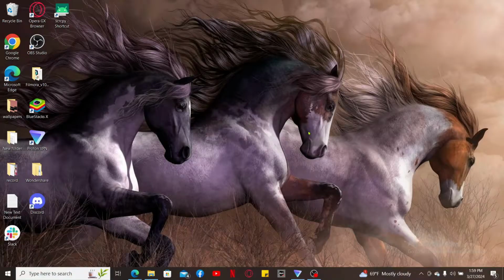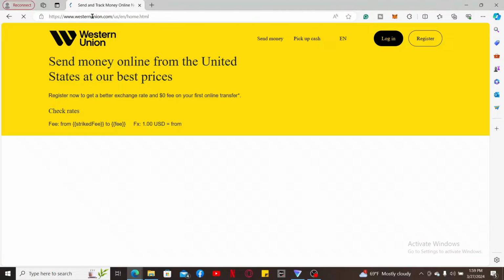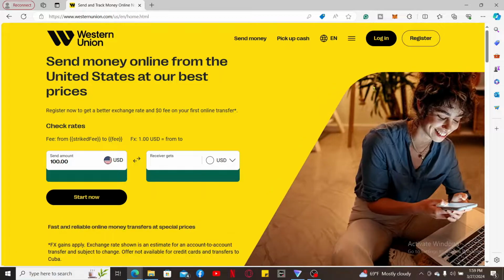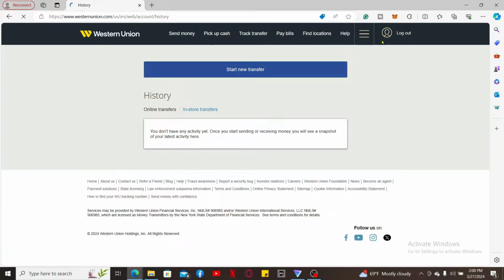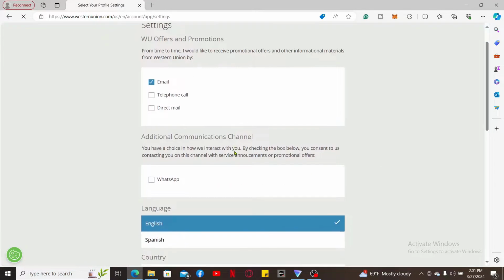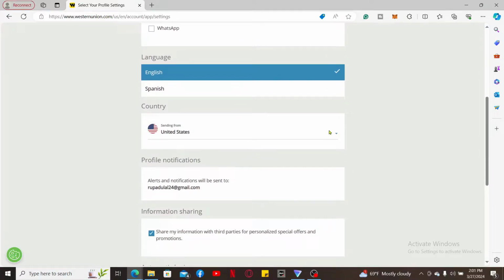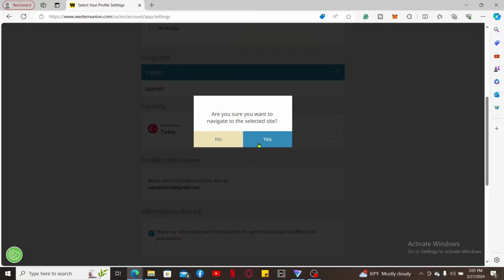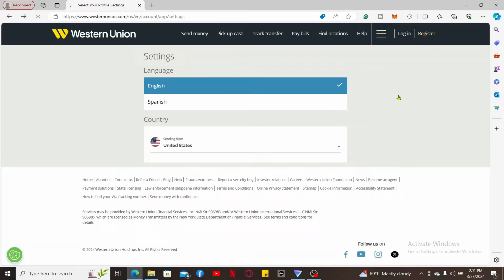How to Change Country on Western Union 2024?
In this tutorial video, we'll guide you through the process of changing your country on your Western Union account. Whether you've relocated or need to update your account details, we'll show you the necessary steps to ensure your account reflects your current location accurately.